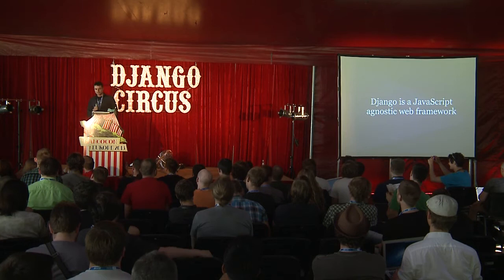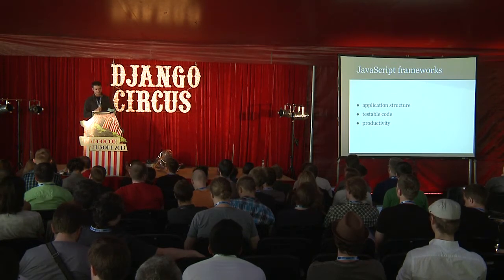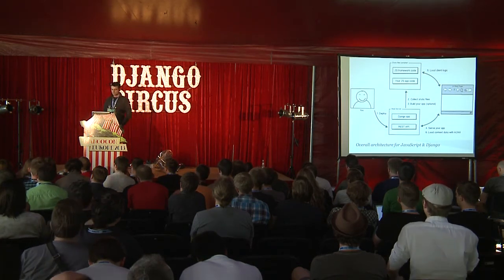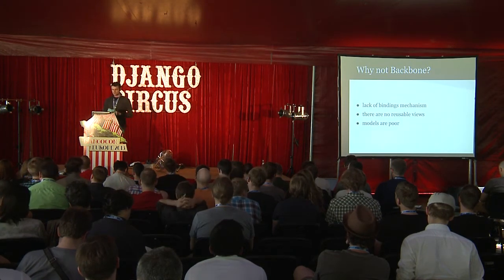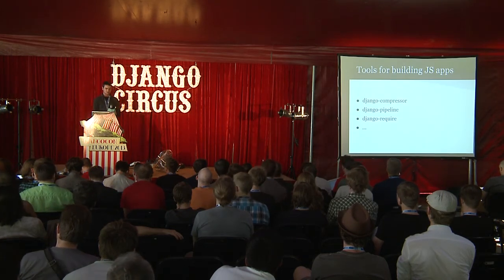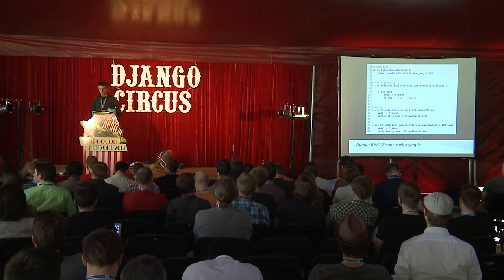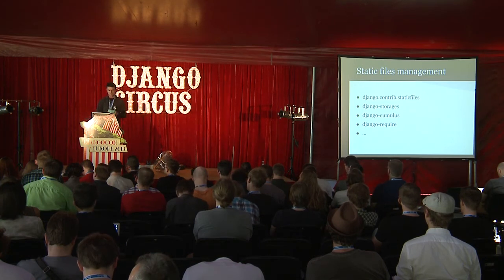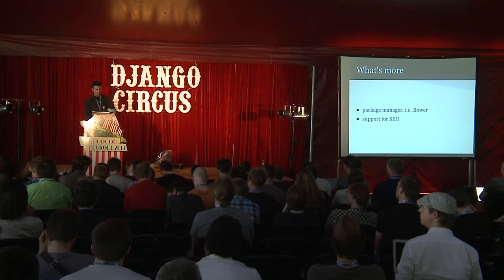DjangoCon EU 2013: Przemek Lewandowski - How to combine JavaScript & Django in a smart way